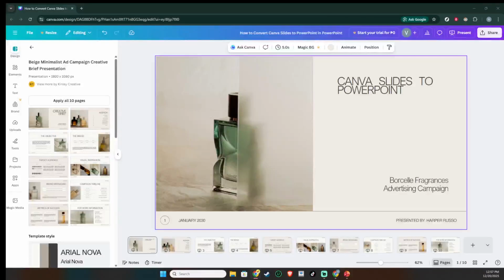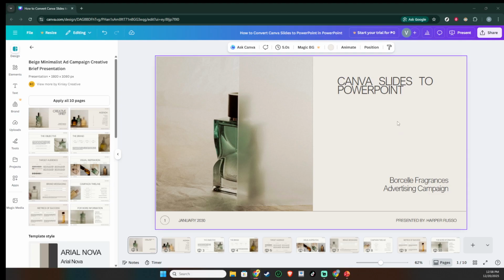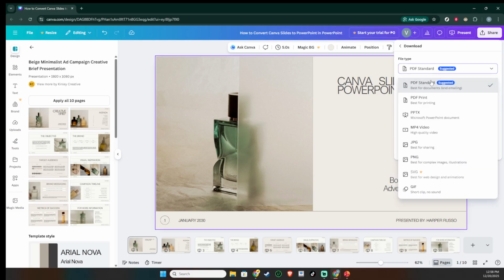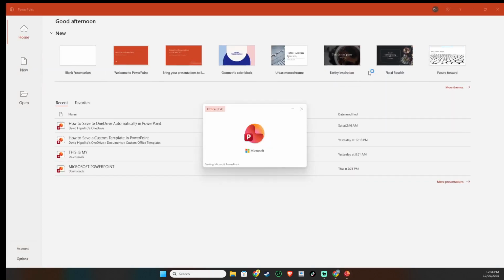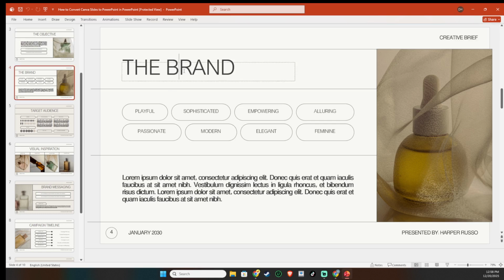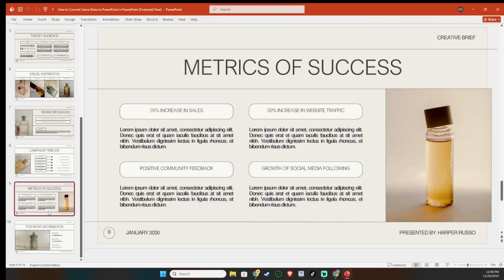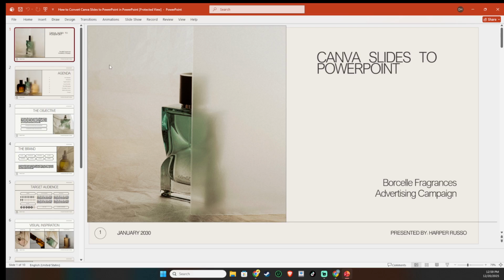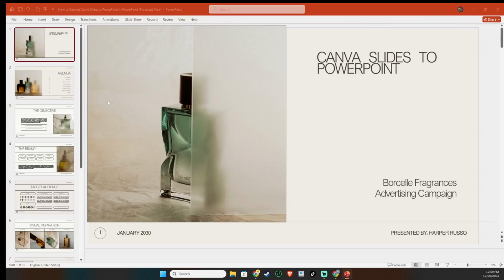How to Convert Canva Slides to PowerPoint in PowerPoint [2026 Full Guide]